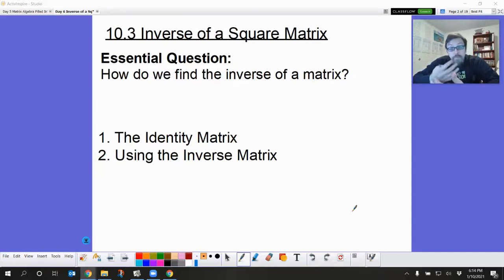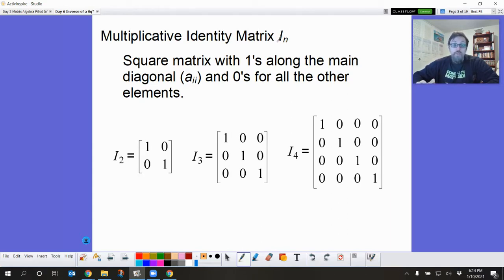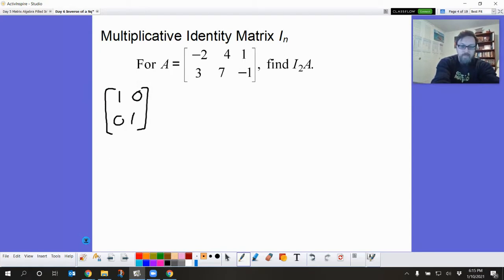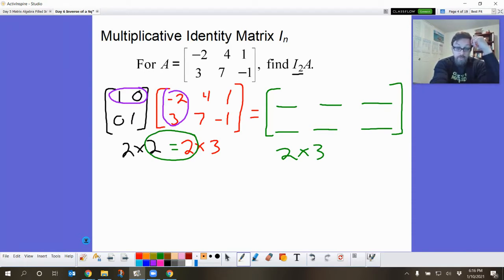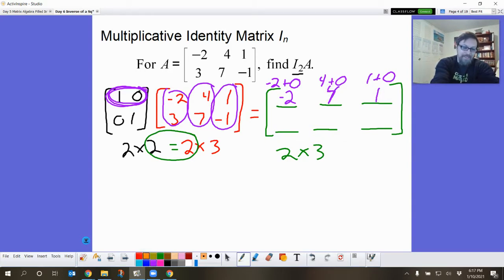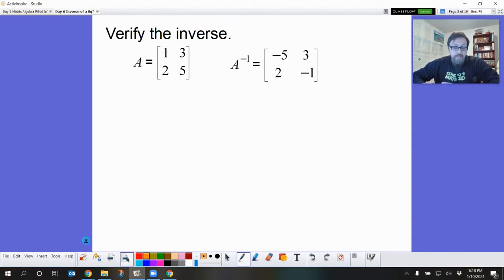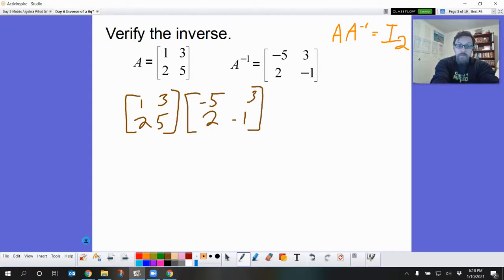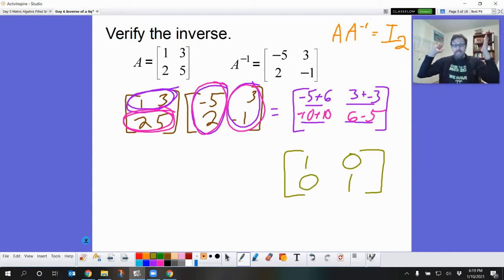Sec 6.5 Part 1 Identity Matrix - PreCalculus